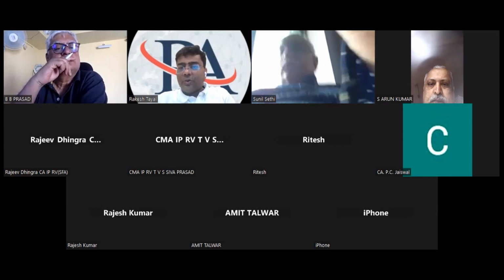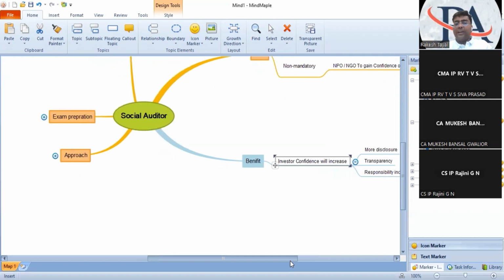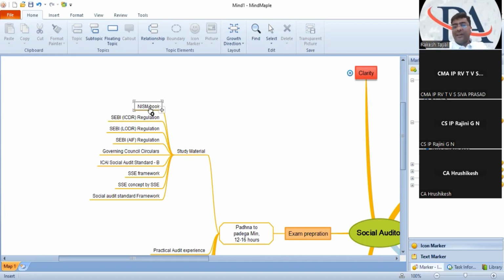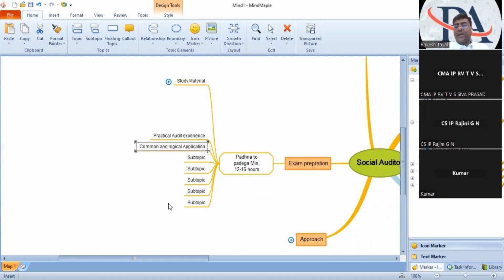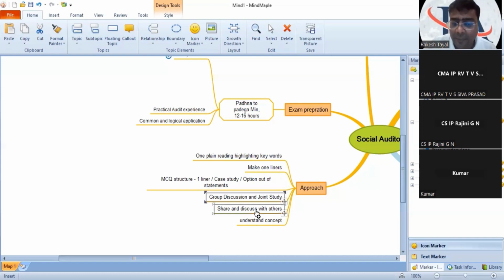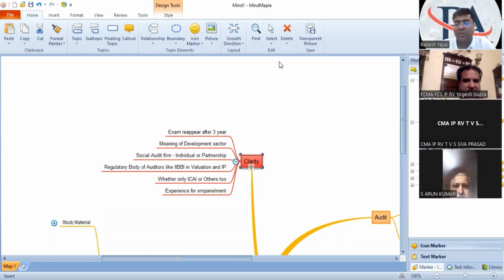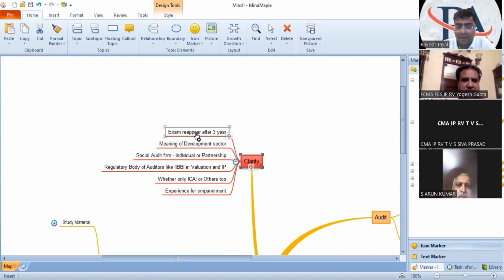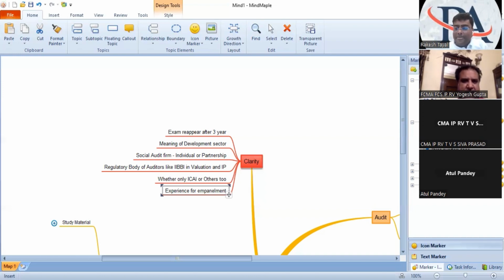Introduction to Social Auditor - emerging scope for professionals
0:00 Agenda
1:00 Concept and Benefits  of Social Audit
4:50 Exam Preparation - Study Material
11:45 Approach - tips to clear exam and exam pattern
16:00 Q & A of aspirants
22:25 Clarity required on Social Auditor / SROs